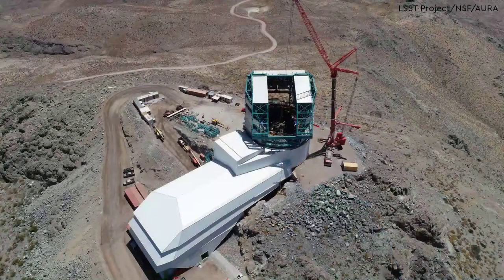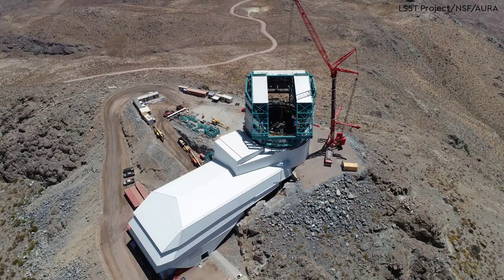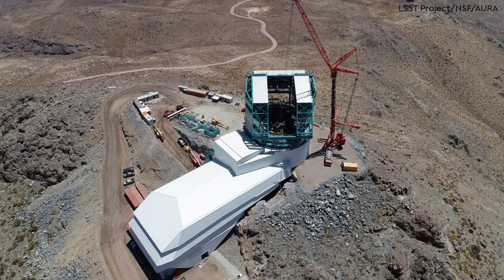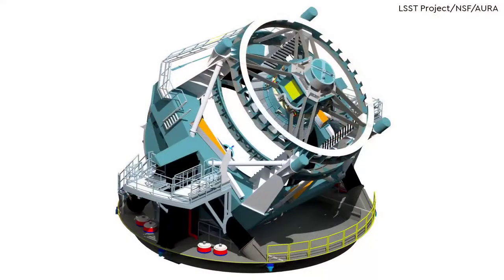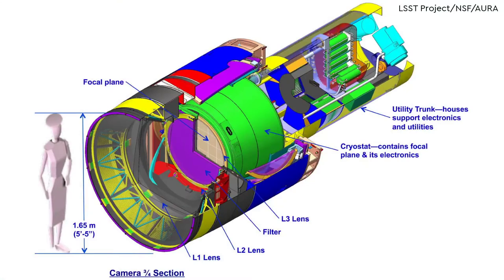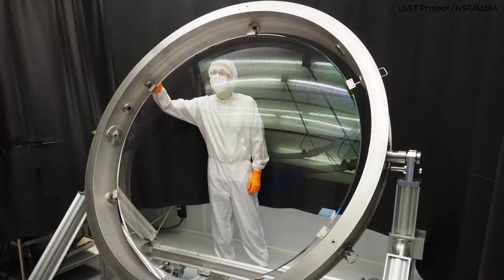Observatory Online: The Vera C. Rubin Observatory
The ability to scan the sky looking for cosmic explosions in space is still relatively young, but it's come a long way in the last few years, and the upcoming Vera C. Rubin Observatory will be the most ambitious project of its kind to date.

Royal Observatory Astronomer Ed is here to tell you all about this incredible new telescope under construction in Chile.